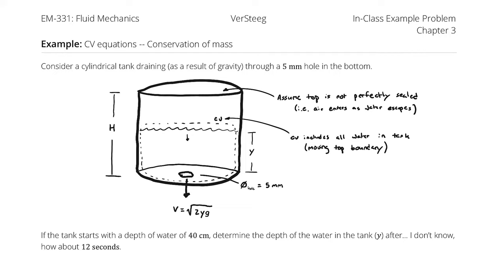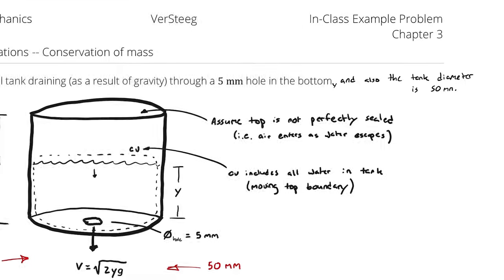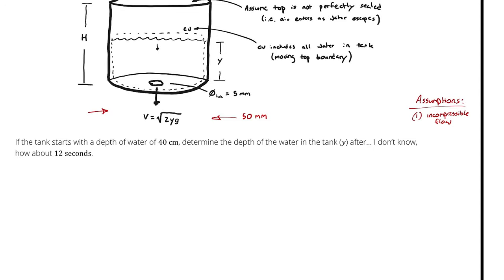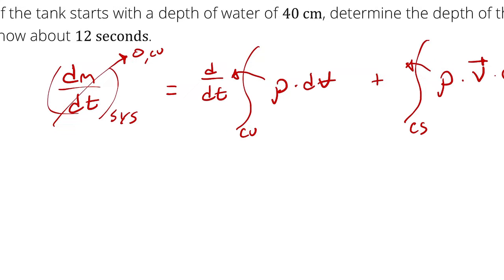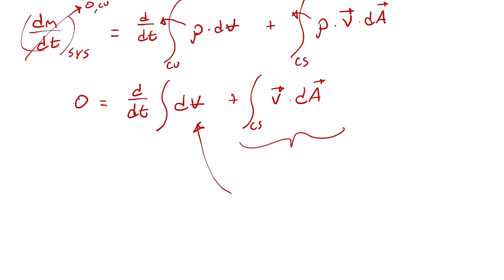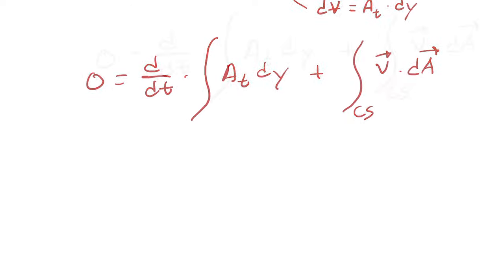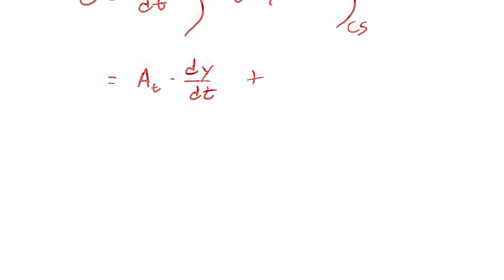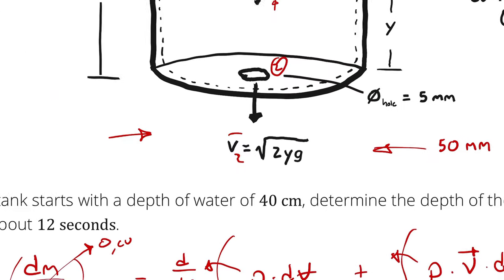Example Problem - Conservation of Mass (2)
Consider a cylindrical tank draining (as a result of gravity) through a 5 mm hole in the bottom.

If the tank starts with a depth of water of 40 cm, determine the depth of the water in the tank (y) after… I don’t know, how about 12 seconds.